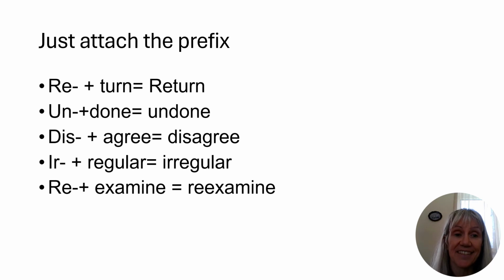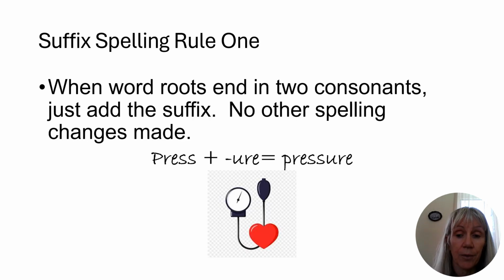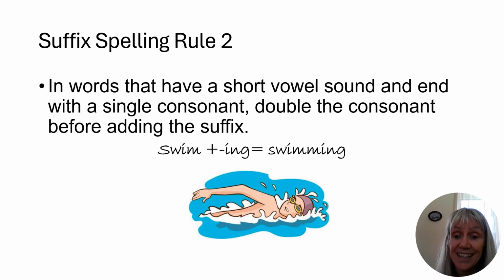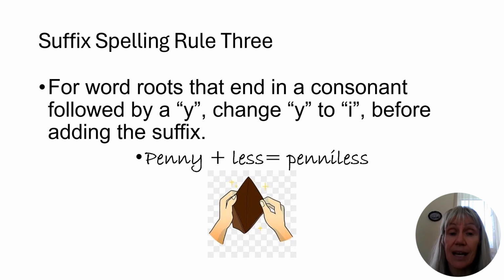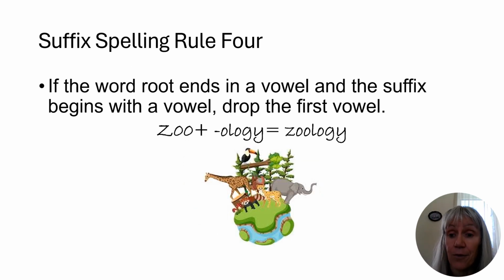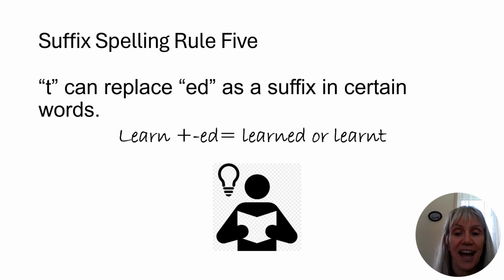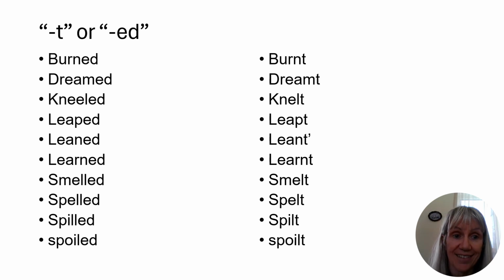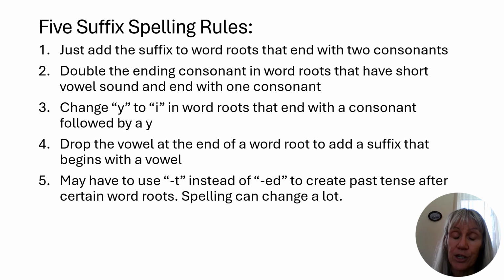Spelling Rules: Attaching Affixes to Word Roots; Episode 3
English Language Learning with a Canadian focus. Continuing with the tutorial's from Chapter 2: All About the Sound: Making Learning English Easier with the 3 P Approach. For those adult learners new to Canada and the English language. Looking at how to attach affixes to word roots and the spelling rules that apply.